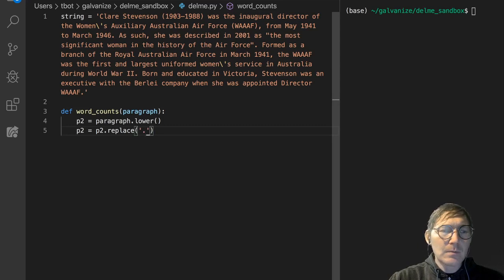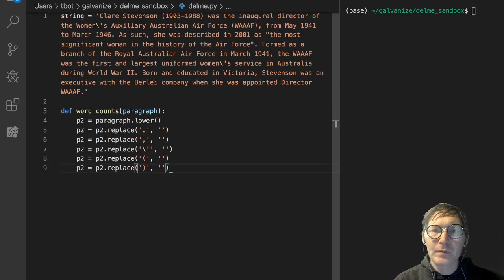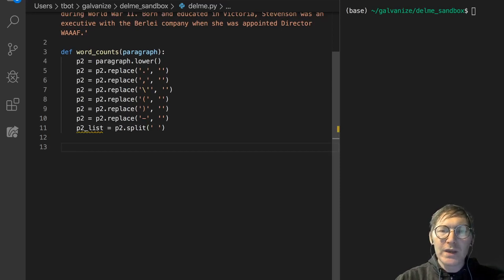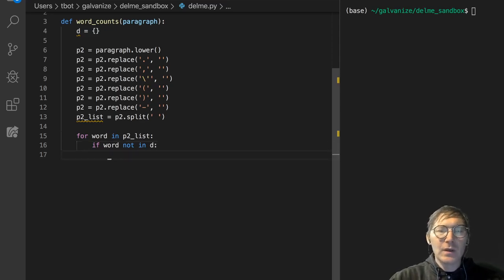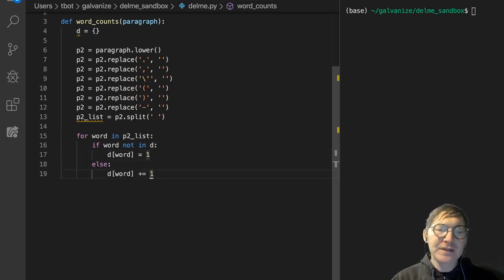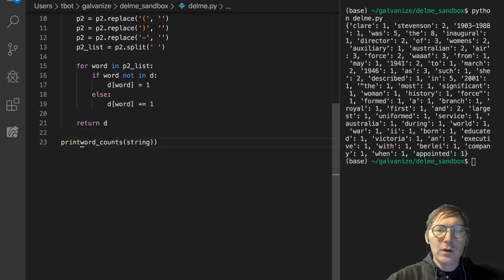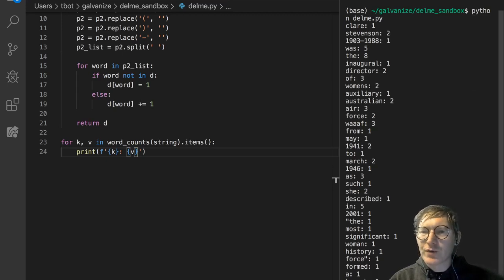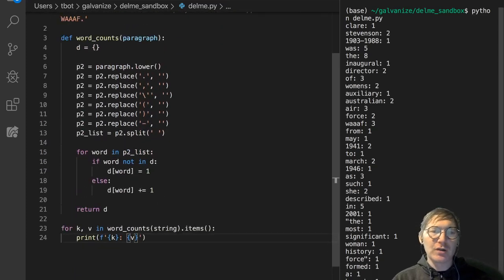Dictionaries - Dictionary accumulator, checking for membership